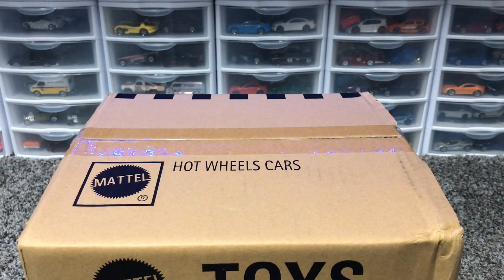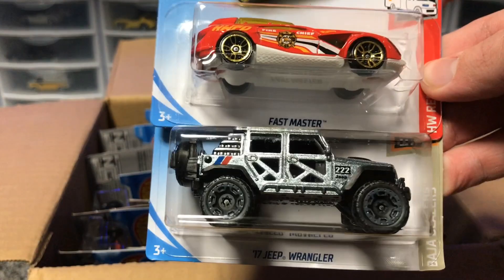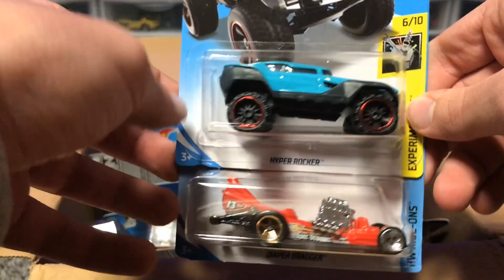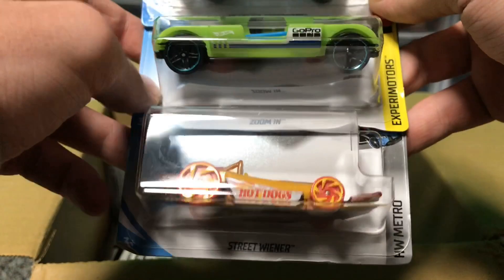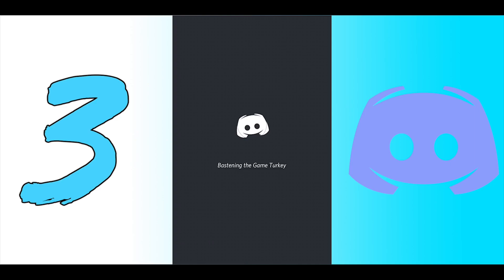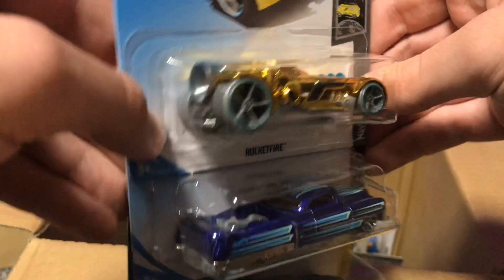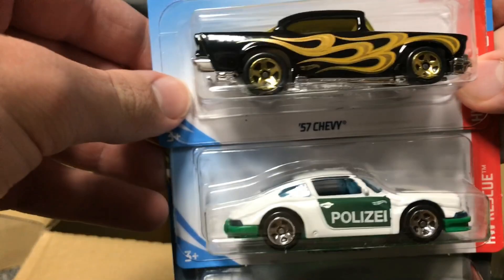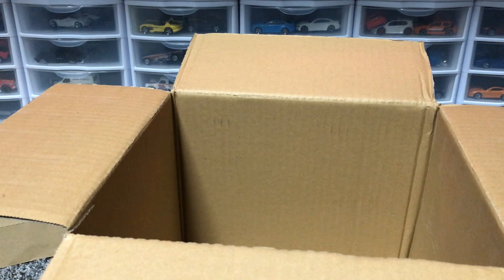UNBOXING HOT WHEELS 2019 F CASE | JonRacer3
OTHER SOCIALS-